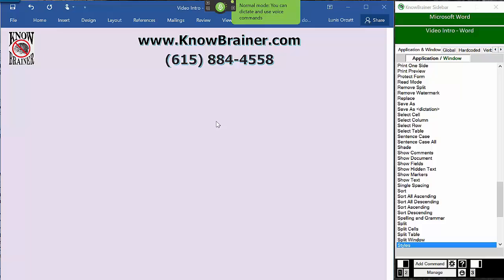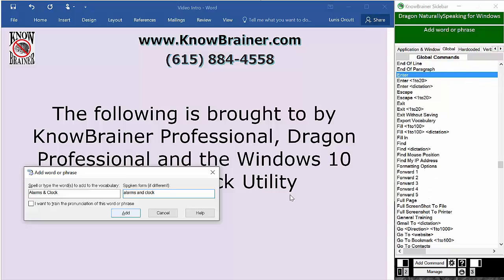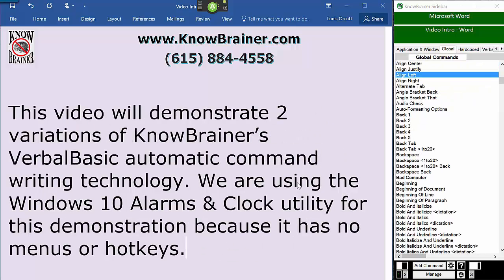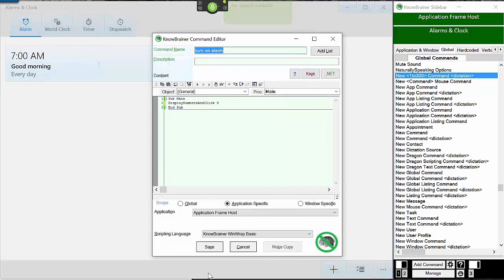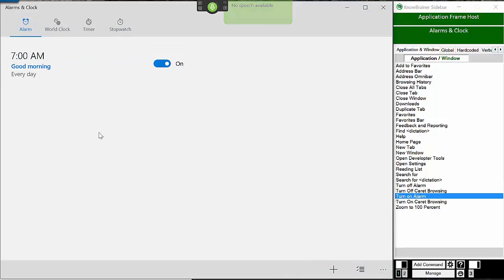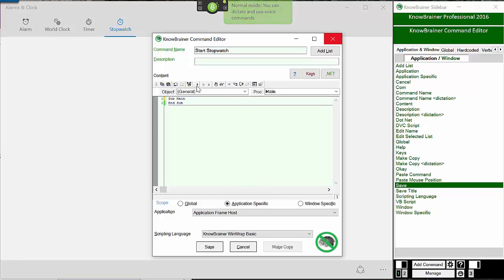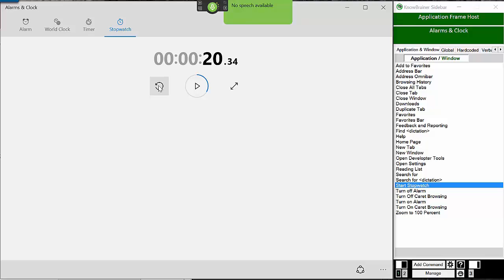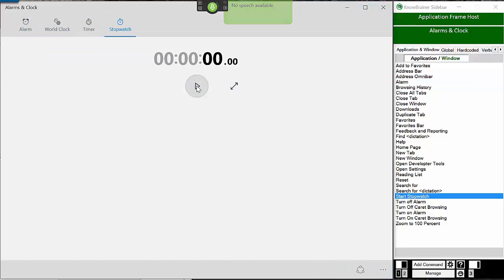Dragon Professional & KnowBrainer Professional - Automatic Command Creation